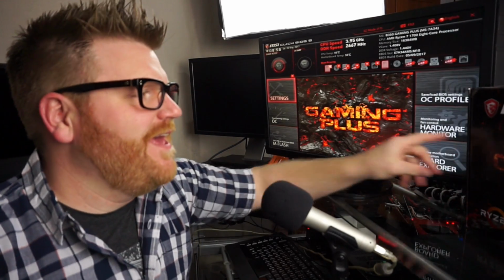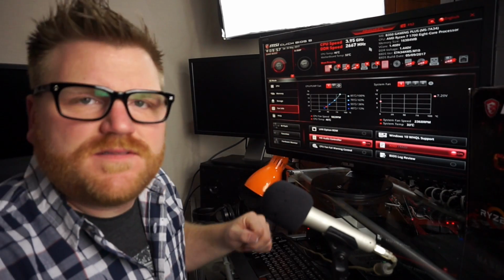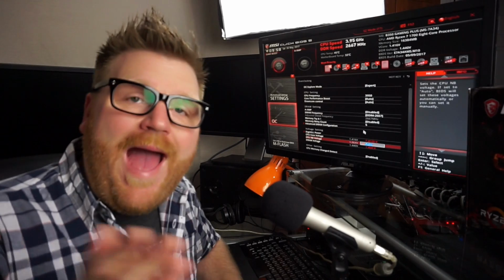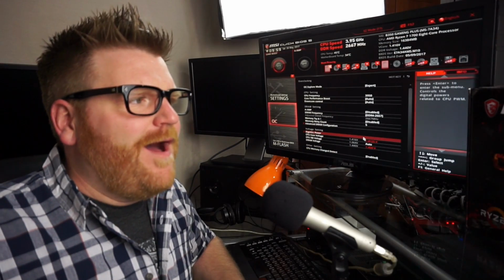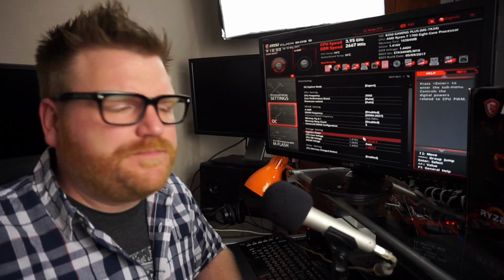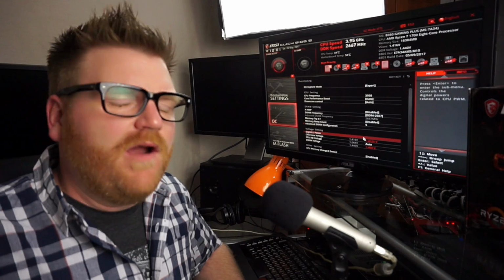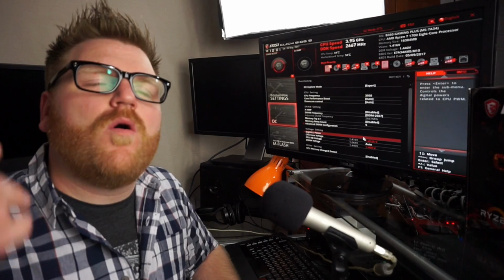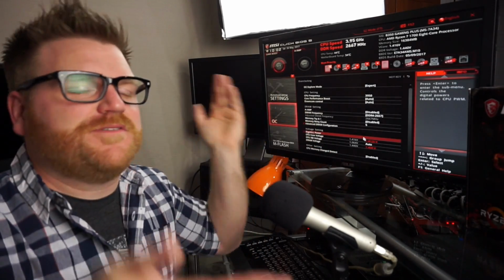Ryzen MSI B350 GAMING PLUS Motherboard Review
AMD Ryzen motherboards are packed full of features even at this price point. The MSI B350 Gaming Plus is an awesome combination of functionality, overclock-ability and molten rock! It's a halfway decent board, but not as polished as others I've seen.

MSI B350 Gaming Plus

MSI X370 Gaming Plus

Links to my Ryzen 7 1700 Rig:

Asus PRIME B350-plus

Asus Prime B350 Mini

Ryzen 1800x

Corsair 16GB ram

Corsair H60

Looking to shop on Amazon shop through this

Some other videos worth watching